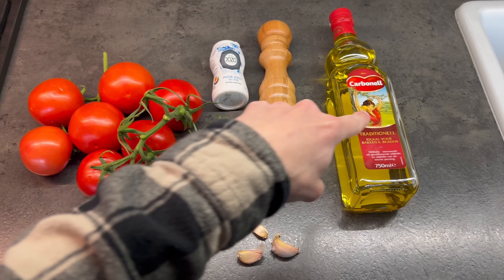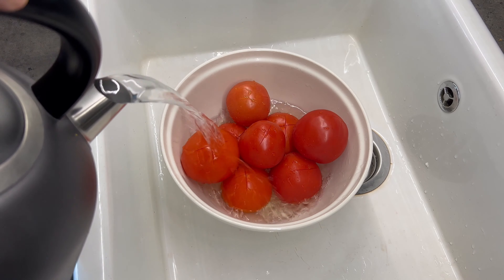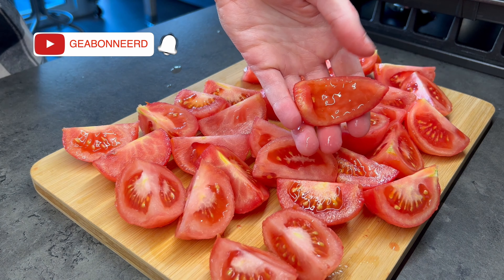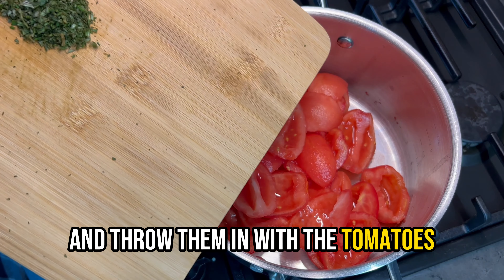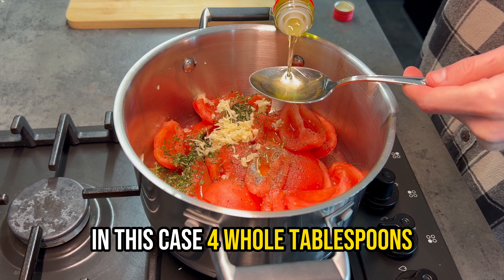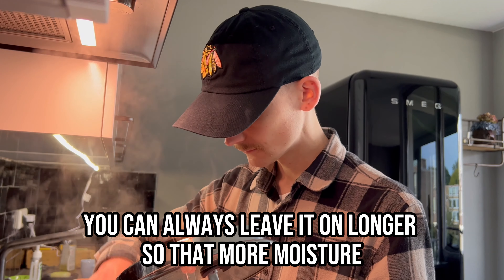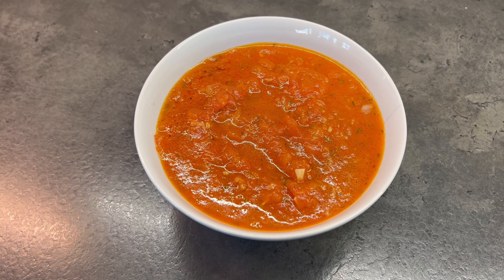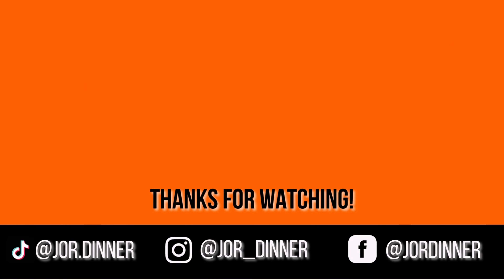The Best Homemade Tomato Sauce | Quick And Simple Recipe | How To Make | JorDinner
Today we're making a homemade Tomato Sauce!
It's super easy to just buy a can of tomato sauce from the store but what's better to be able to make your own? It's super easy to make + it tastes 100 times better!

Ingredients:
Tomatoes = 500 grams
Fresh Rosemary = 1 tablespoon
Fresh Thyme = 1 tablespoon
Make sure you check out my instagram for behind the scenes and much more!

Also let me know what recipe you want to see me make next!

Timestamps:
Intro 0:00
Ingredients 0:10
Preparations  0:16
Cooking process  1:21
End Result 2:09
Outro 2:27